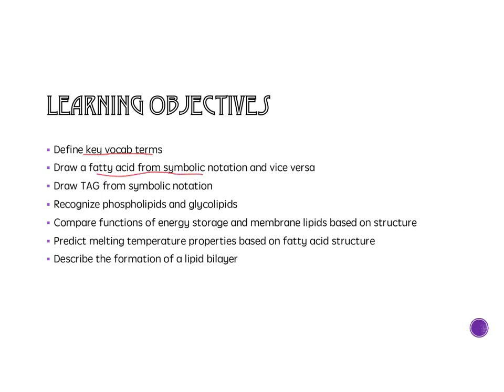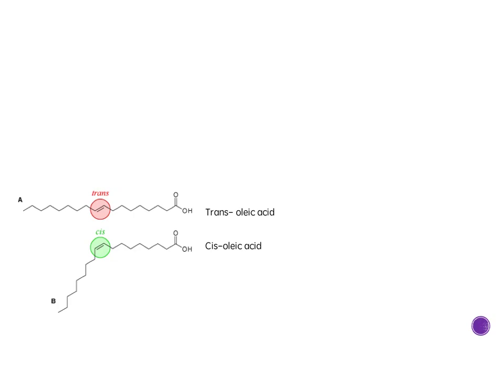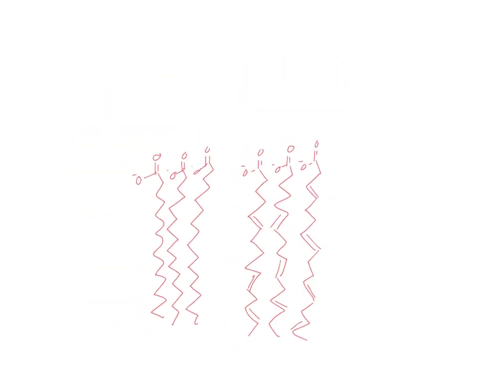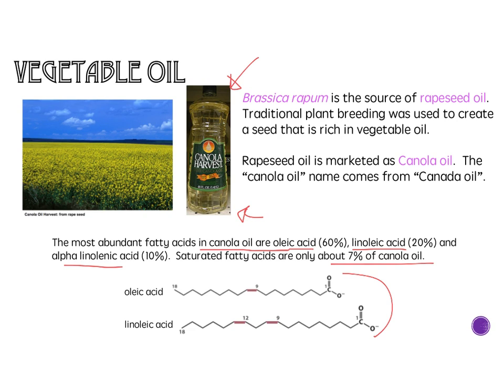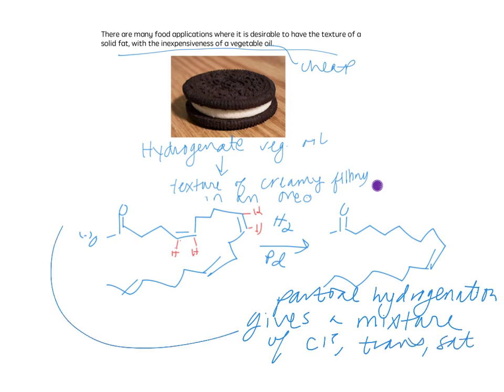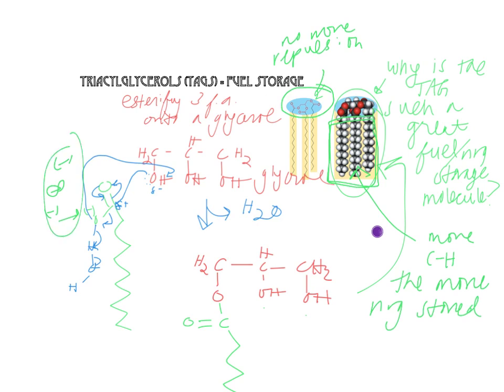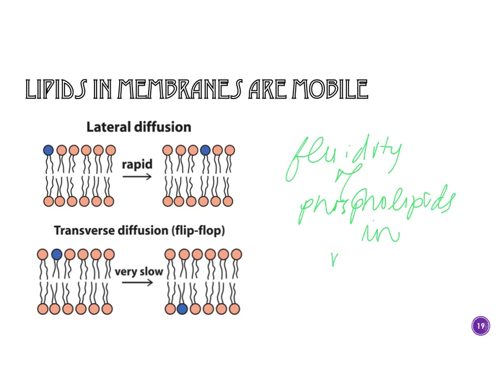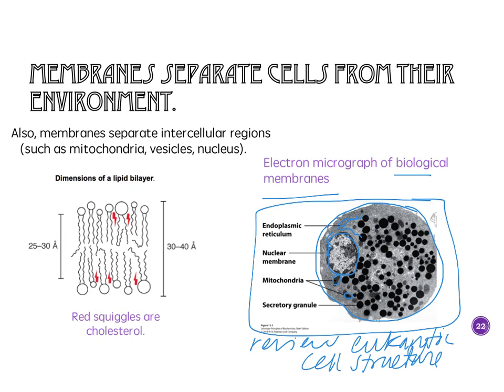Lipids day 1 (Dr Terrell)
Video describes the structure and function of fatty acids, TAGS, phospholipids and sterols.